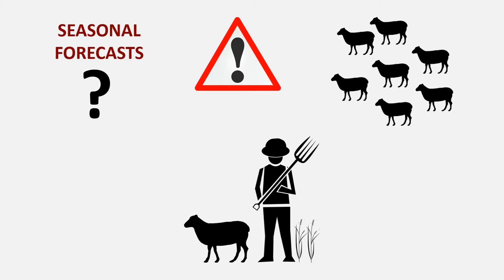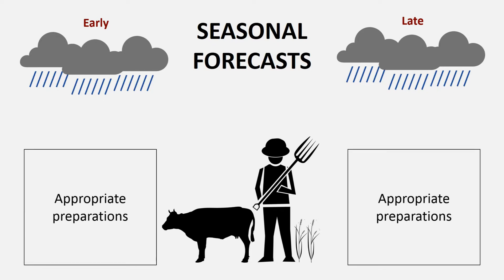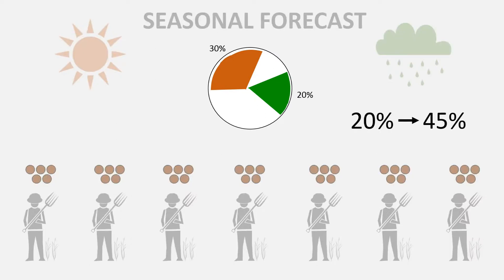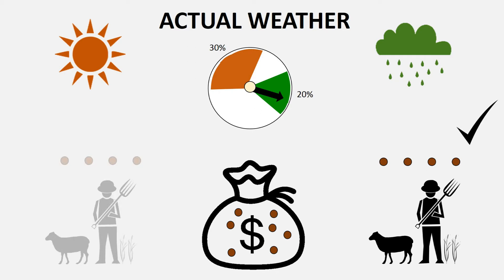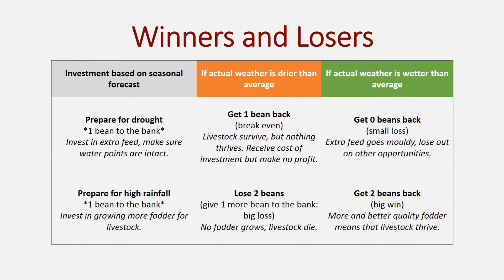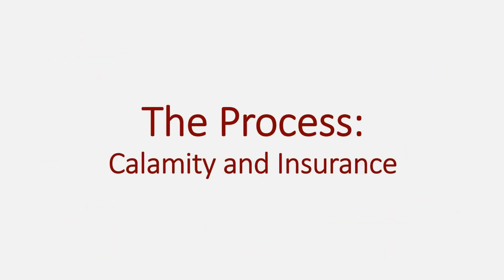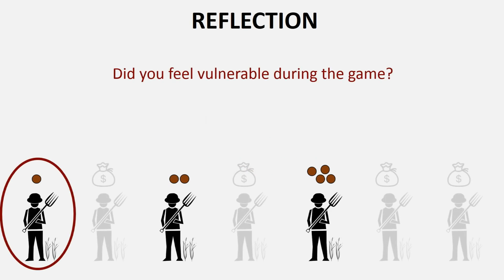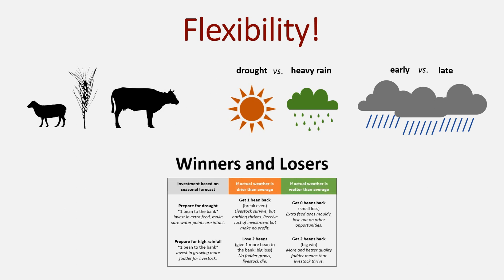Experiential Learning Seasonal Forecast game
In this game, each player is a livestock farmer. The goal is to see how well each farmer can adjust their farming decisions based on seasonal forecasts. At the end of the game, participants should understand the possible uses and limitations of these forecasts,their personal risk-taking preferences, and how seasonal forecasts can affect livelihood decisions.